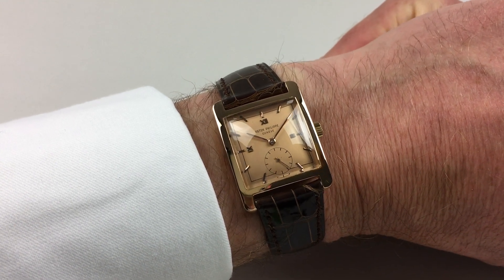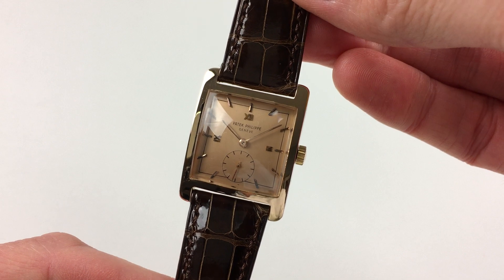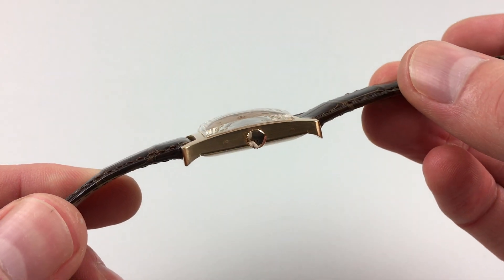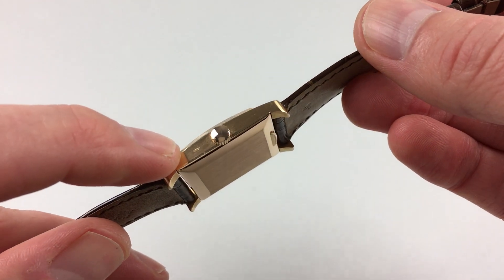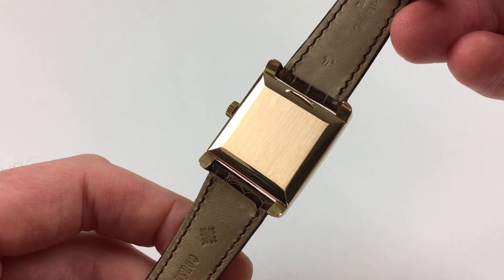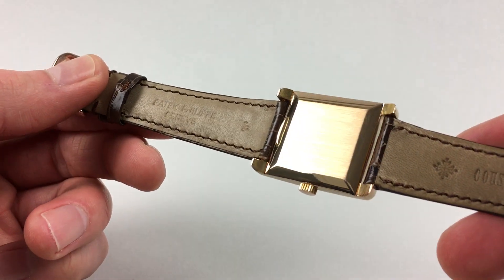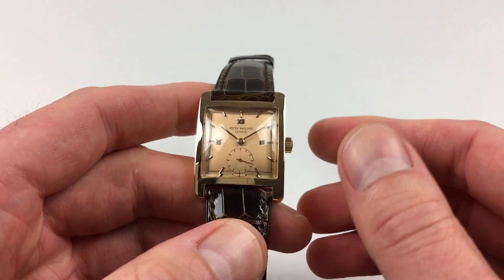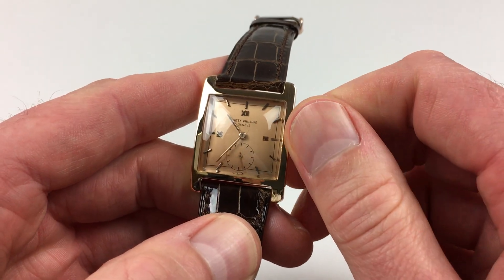Patek Philippe Ref. 2433R pink gold vintage wristwatch, made in 1952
A very rare and fine 18ct pink gold square wristwatch with pink dial, Patek Philippe strap and Extract from the Archives
Black Bough Ref: WWPPPS